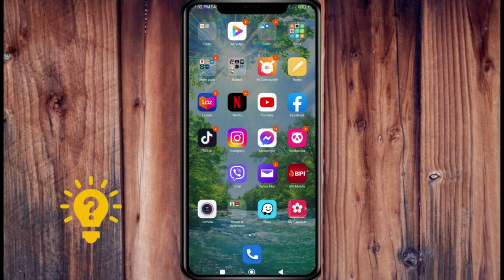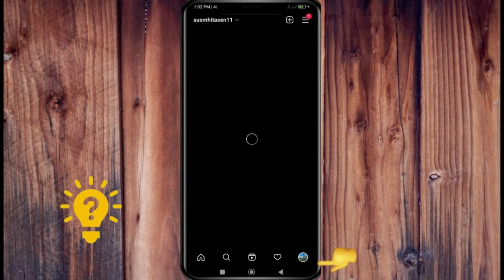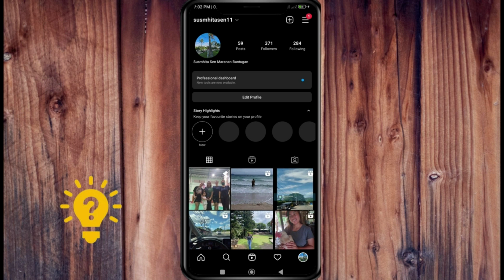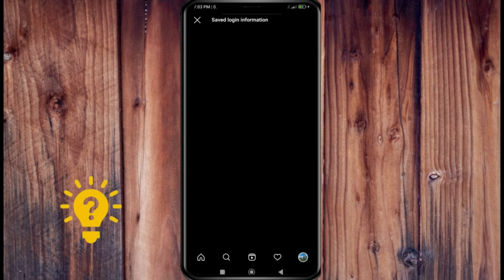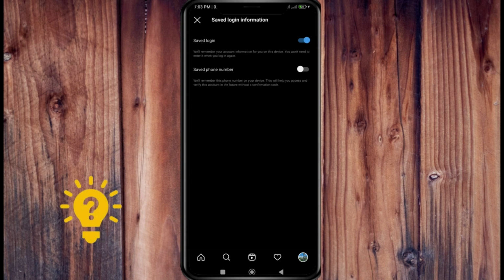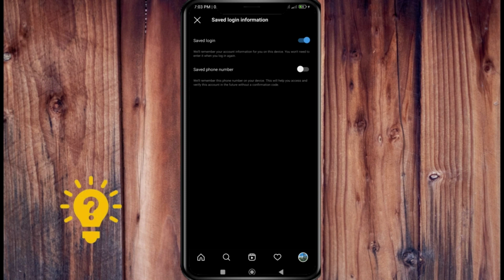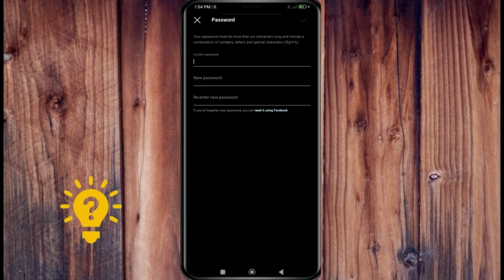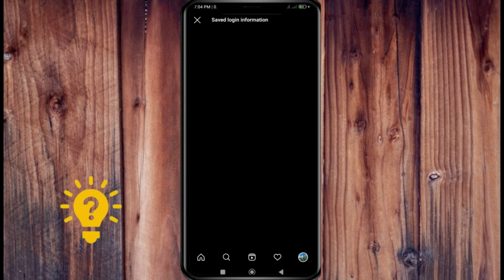How To Find Instagram Password and Username | How to See Your Instagram Password if you Forgot it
How To Find Instagram Password and Username | How to See Your Instagram Password if you Forgot it | Social Tech Insider

In this tutorial video from Instagram, we explain to you the best way to Find Instagram Password and Username